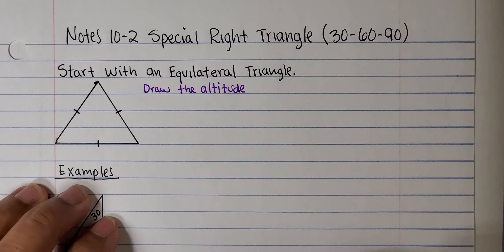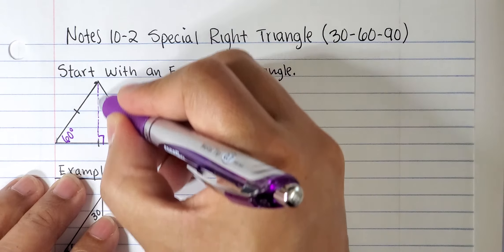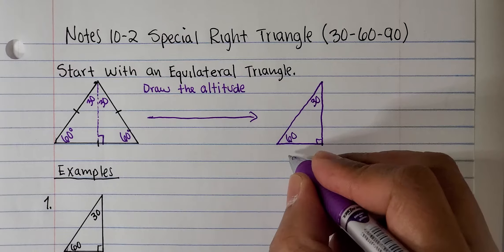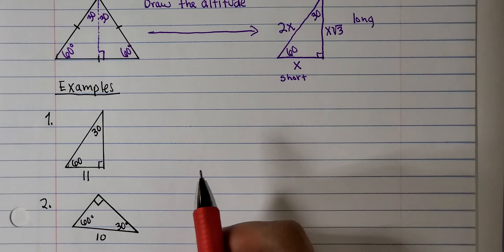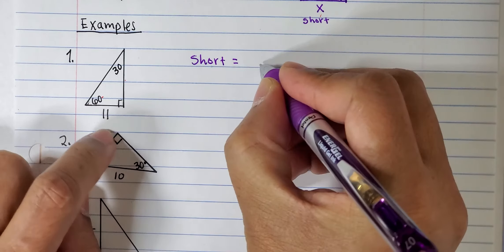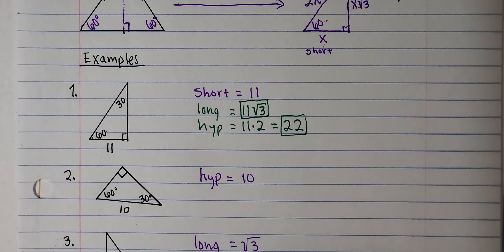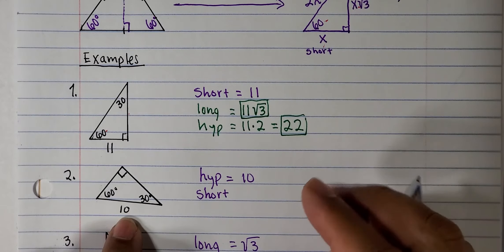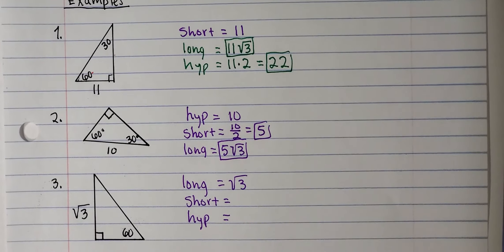How to use 30-60-90 Special Right Triangles in Geometry